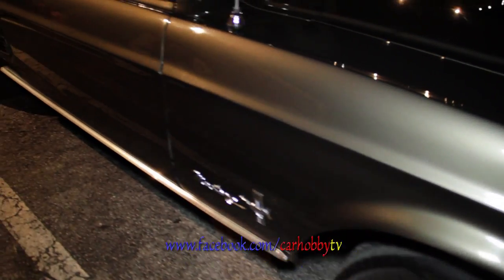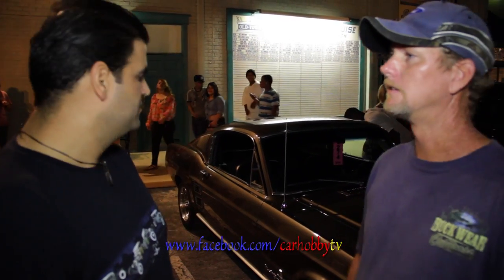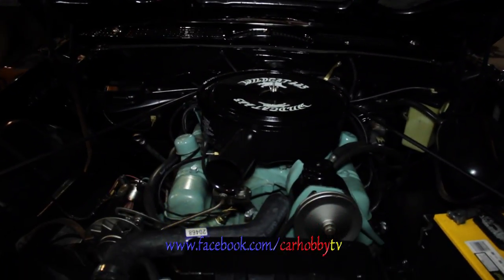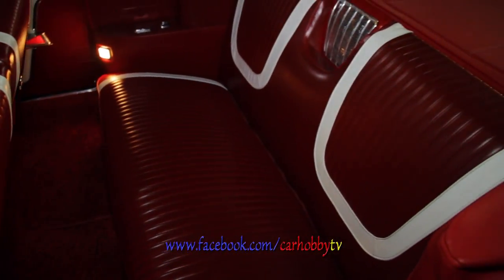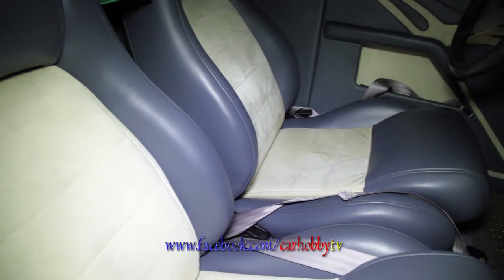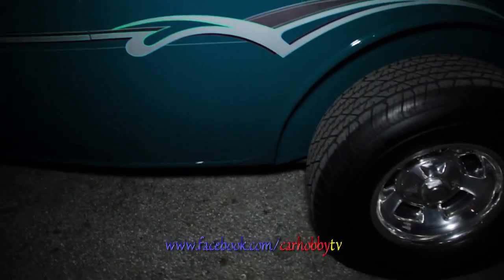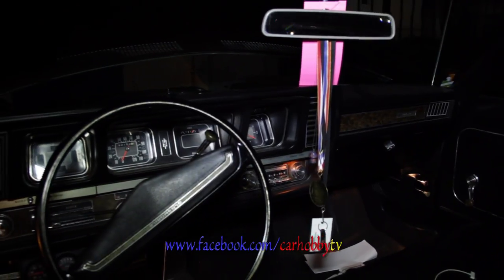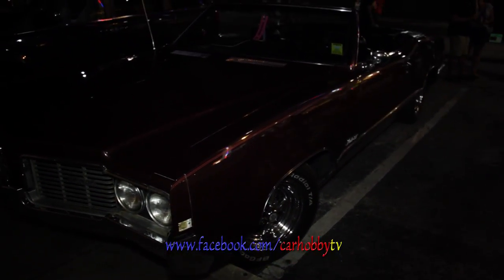Car Hobby TV episode 1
This is our 1st episode  of Old Town Car Cruisers series, at Kissimmee, Florida. In this episode we feature a 1967 Ford Mustang Fastback, 1961 Buick Invicta, Ford 1933 Boyd's Roadster, and a 1969 Oldsmobile Delta 88.

"Seat back and relax, because CAR HOBBY is about to Start"